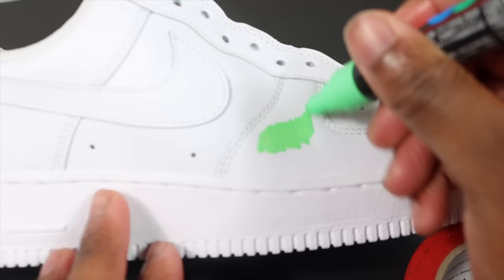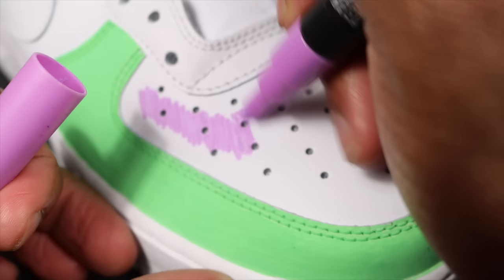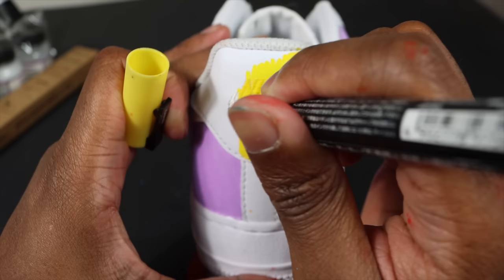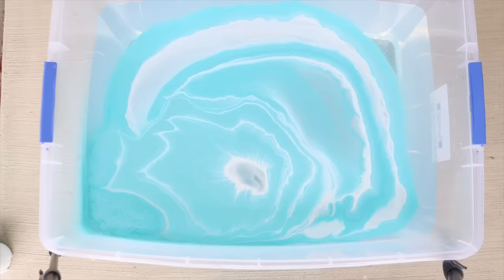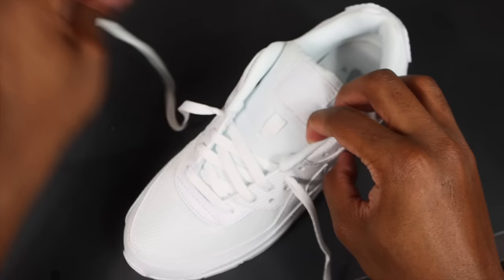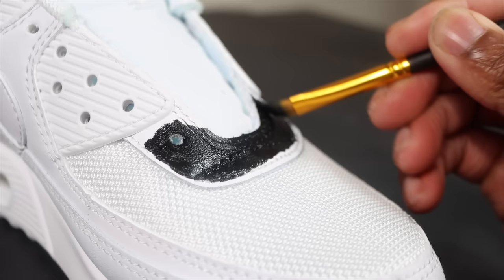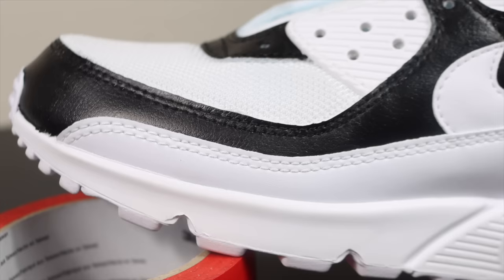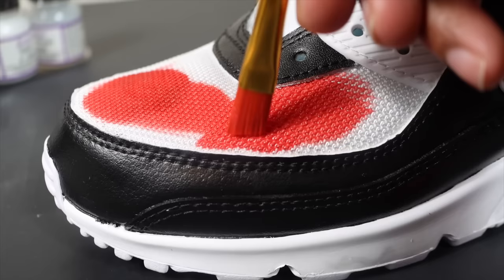How To Customize Shoes For Beginners In 2023 | I Have A Huge Announcement!